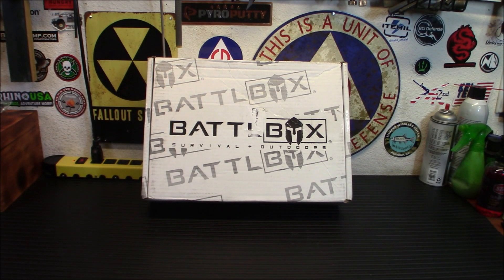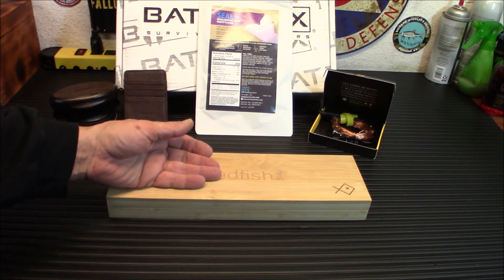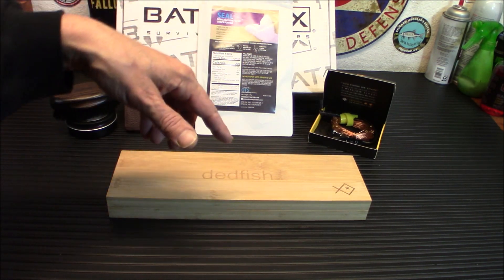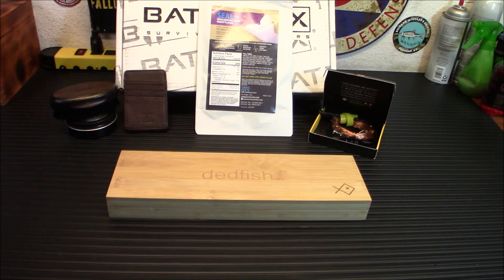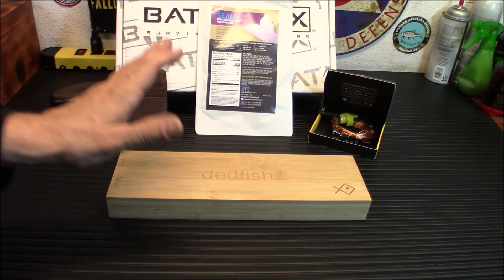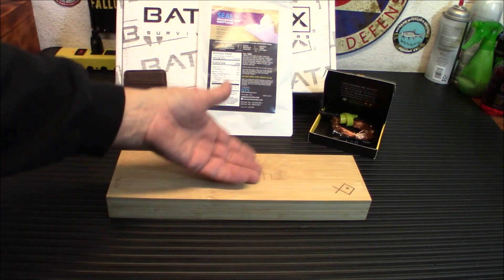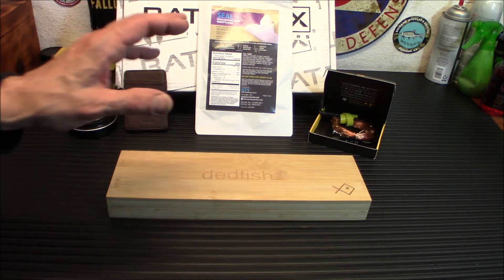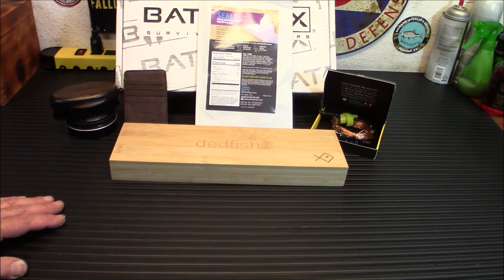Battlbox Mission 98: An Awesome Mix Of Gear!